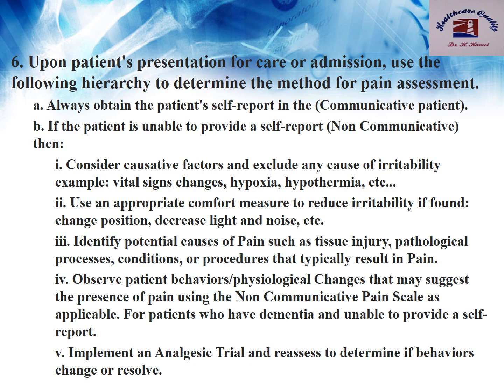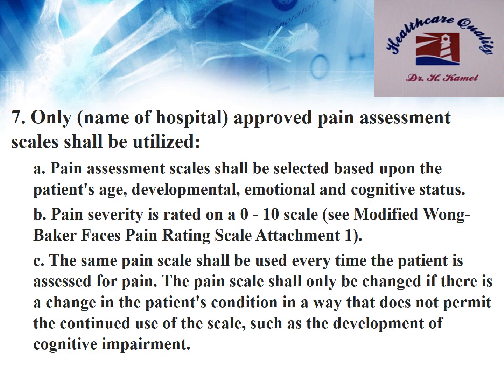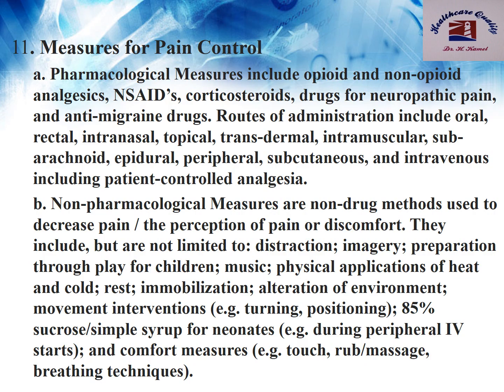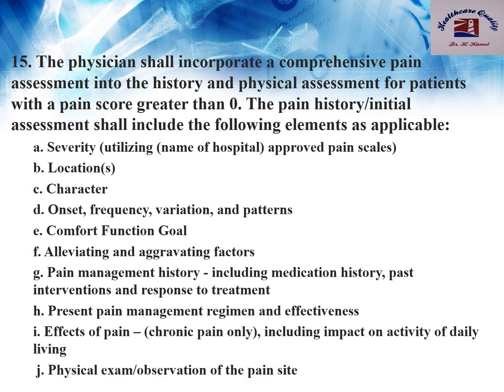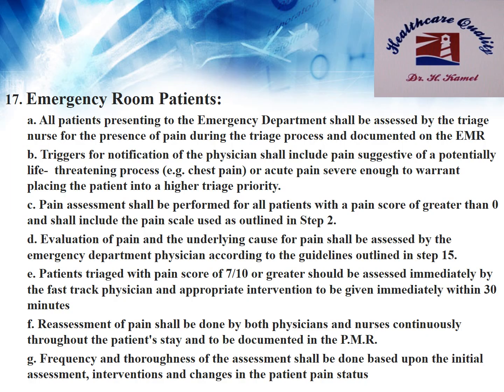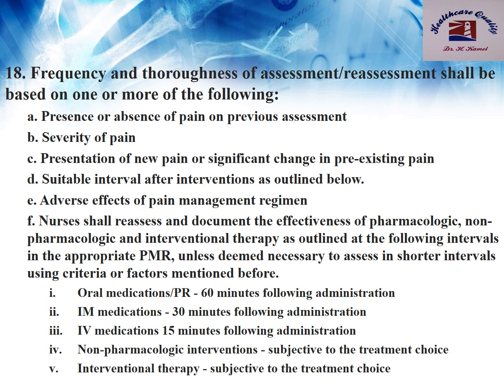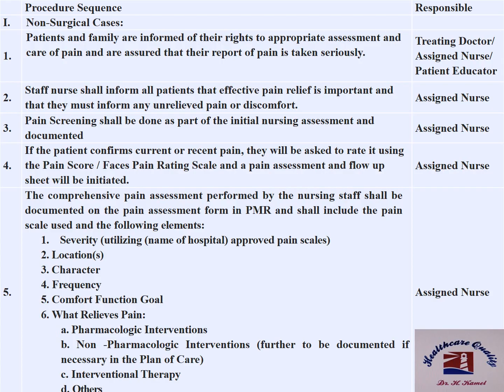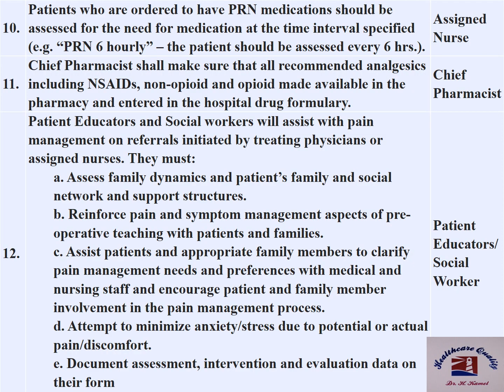Healthcare Quality Hospital P&P Assessment & Management of pain